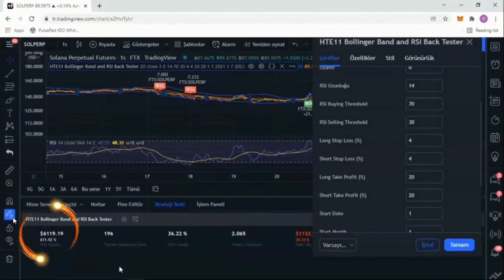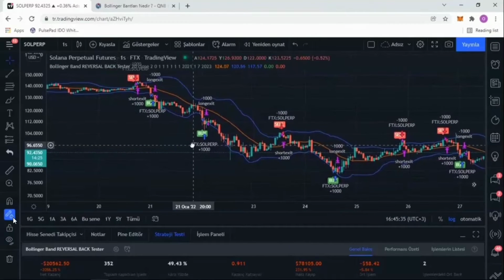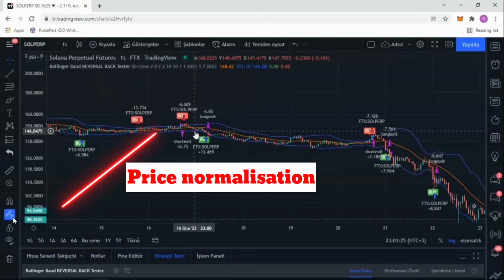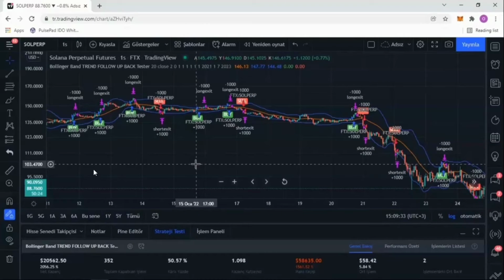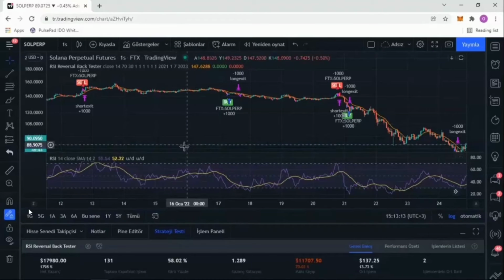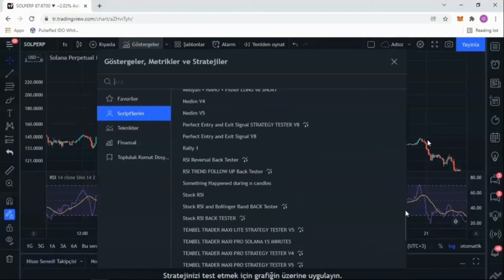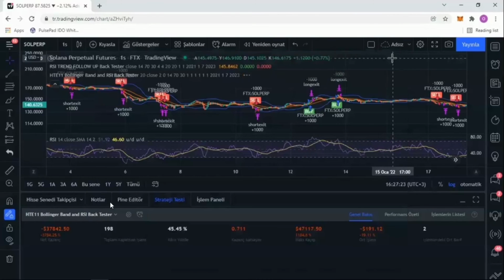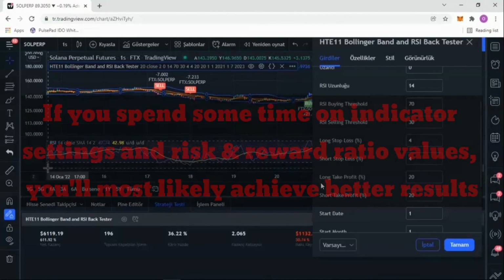Let's Test It Episode 4: Why can't you make money with Bollinger Bands and RSI? What should you do?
For professional trading robot applications, please get in touch with us on  "DoLittleTrader" instagram Page.

In the forth episode of our Let's Test It series, we will find the most profitable usage of Bollinger Band and RSI indicators. We will back test very different usages of these indicators to one by one, and we will understand how we should and how we should not use these indicators.

And lastly we will show you how you can combine these two indicators to to increase your profitability. as usual everything we say will have objective back test results as a proof

Lets see if you can make some real money by using Bollinger Bands and RSI

If you want to use the free back tester that we developed for the best Bollinger Band and RSI strategy, you can just click on below link, add it to you favorites by clicking the "Add to favorites" button at the bottom of the page and start using it. It can be used as a free signal generator for your manual trades as well

If you do not have a Tradingview account yet, you can open a free account by clicking below link. By using this link you and we will win a 30$ bonus if you choose to upgrade your account to PRO version 😉

We do have an Instagram page as well. You can follow our instagram page to follow our daily scalp results and some other  updates about our studies.